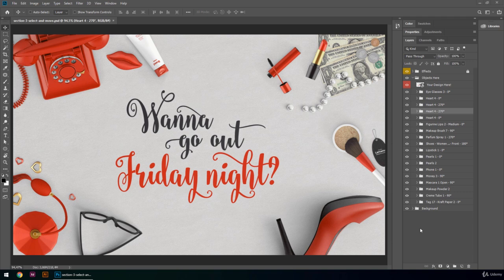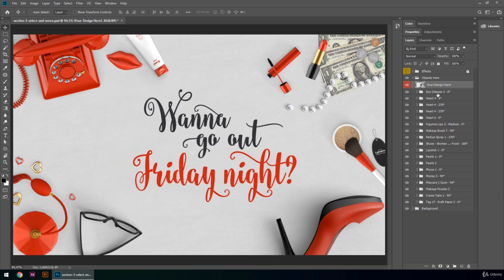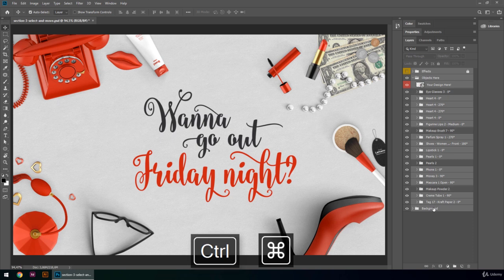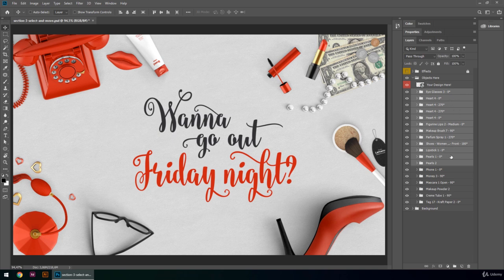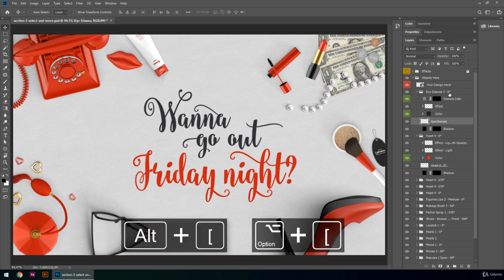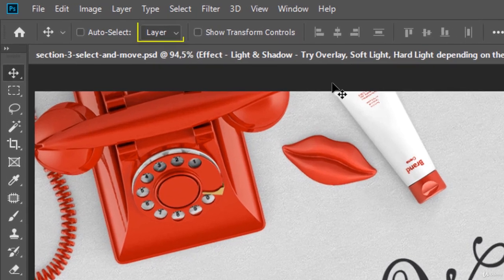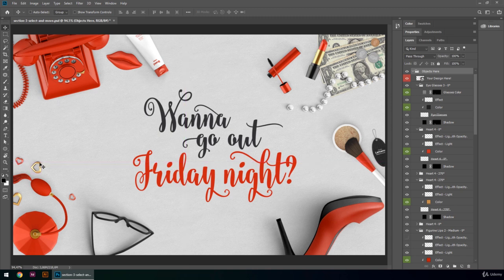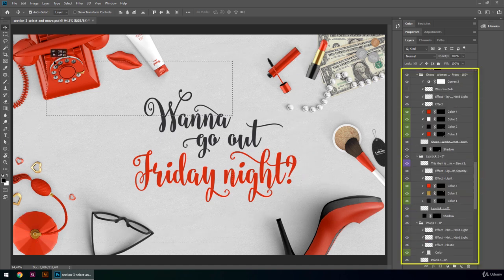Select Layers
• Graphic Designers
• Photographers
• Content Creators
• Digital Artists